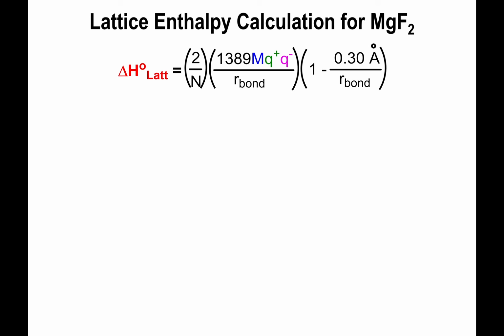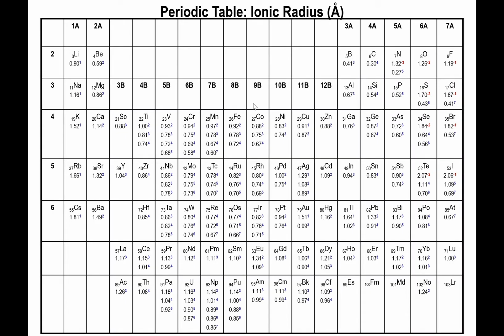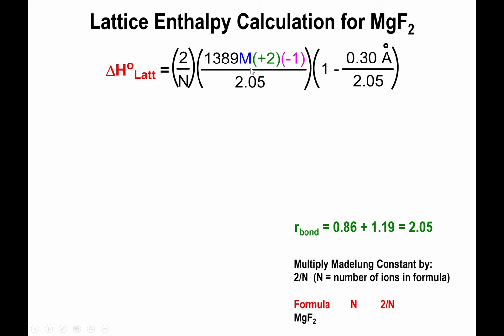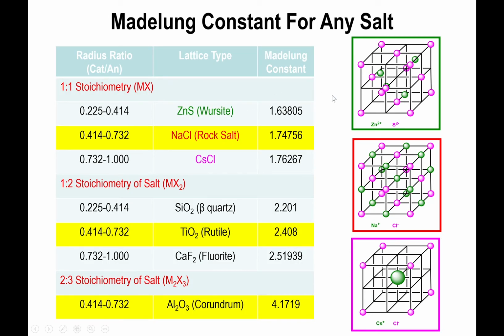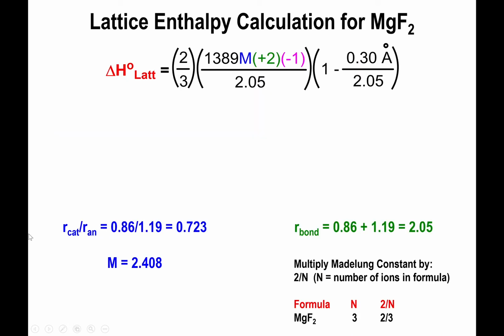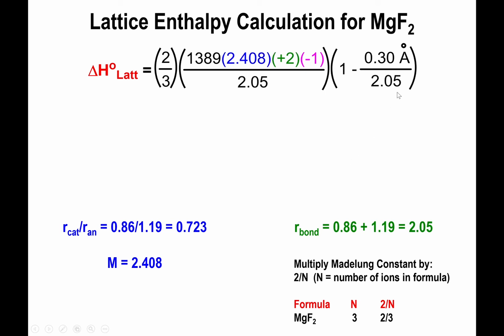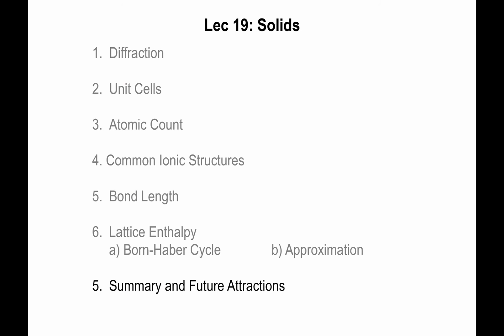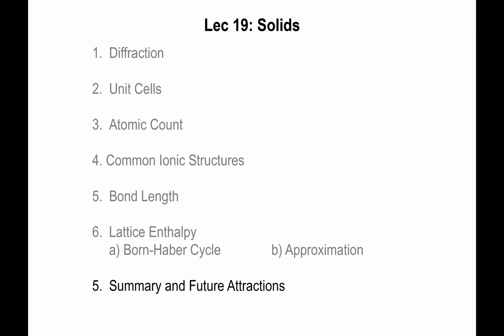Lec19 - Lattice Approximation Example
We carry out another example of the Lattice Enthalpy by means of the approximation.